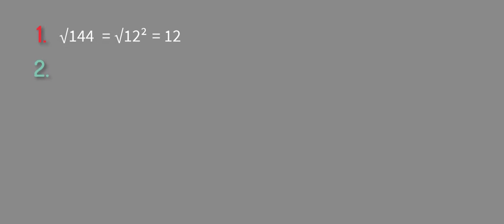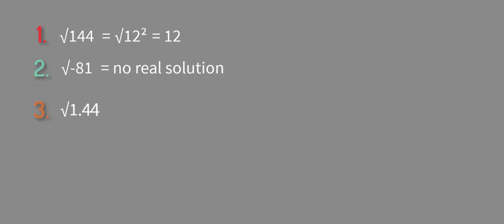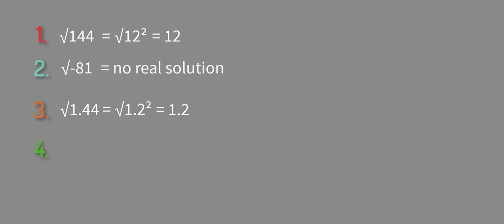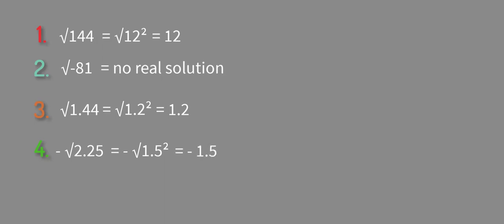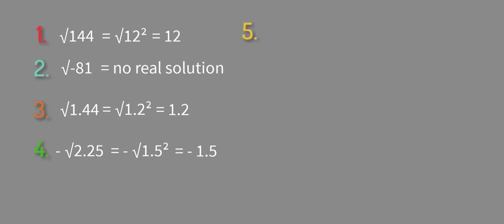1 8 Ex 1